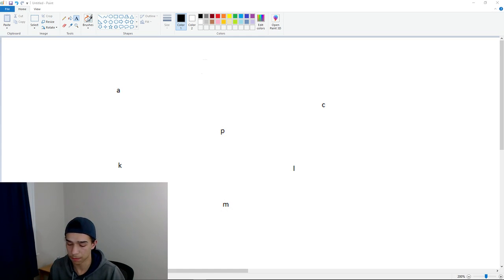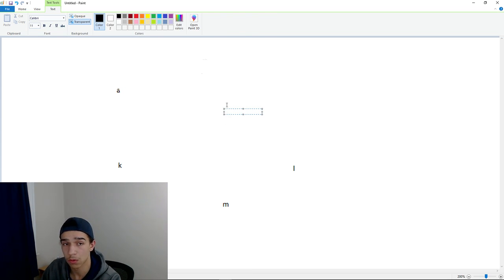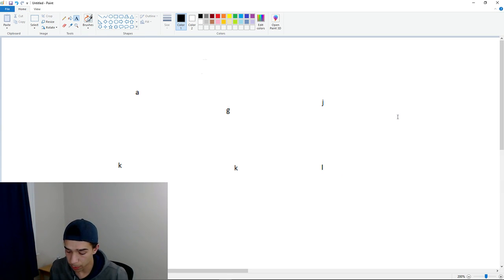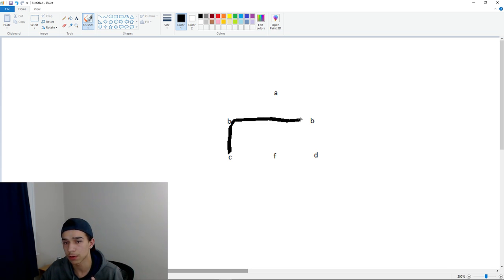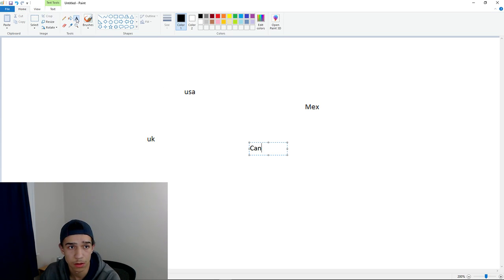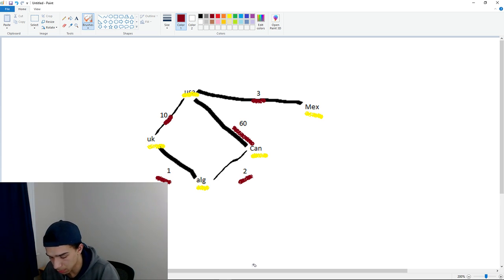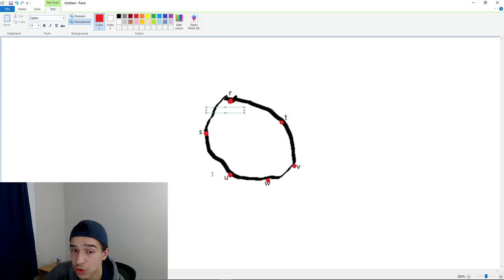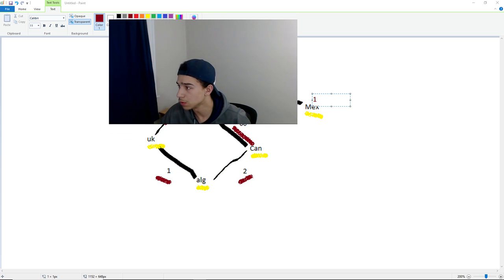MA 124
Graph Theory